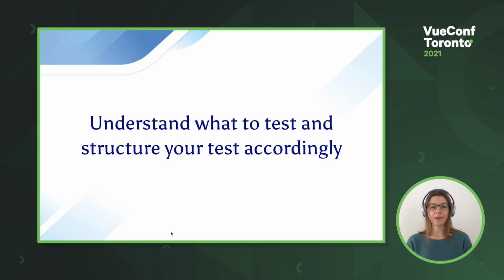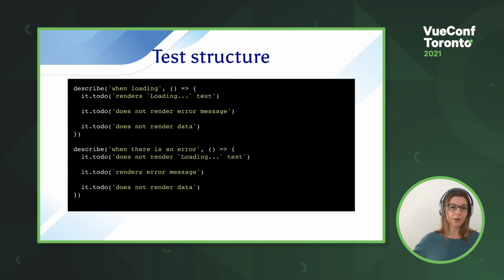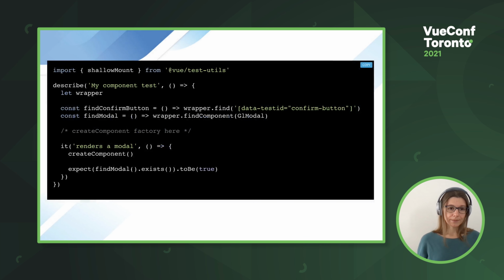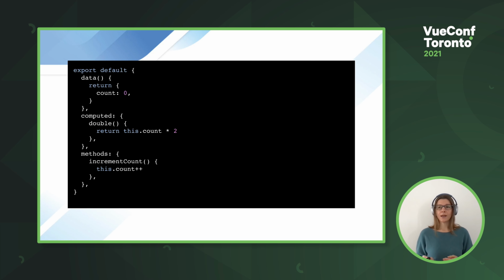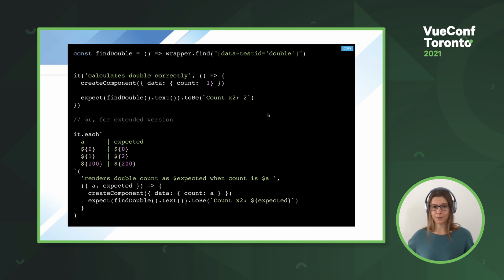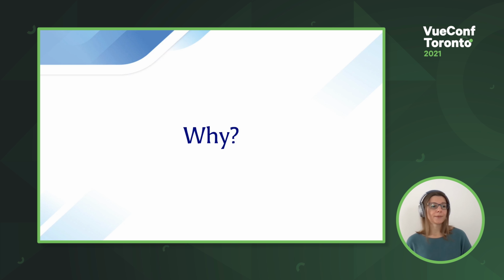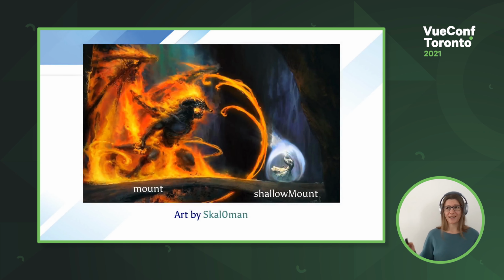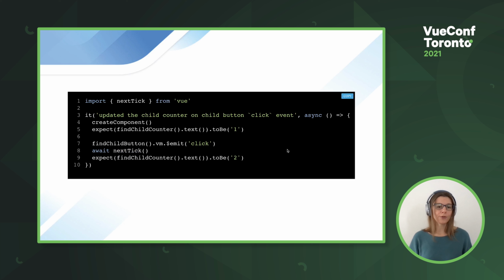7 ways to make your Vue unit tests better by Natalia Tepluhina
Unit testing is hard. Unit testing Vue components is even harder. In this talk, I want to share some good testing practices developed over the years of my Vue experience. I hope they will help you improve your unit tests - or help you start writing them if you never did so!

Jobs -
Abyat is looking to hire talented developers for their new world class product. Apply now